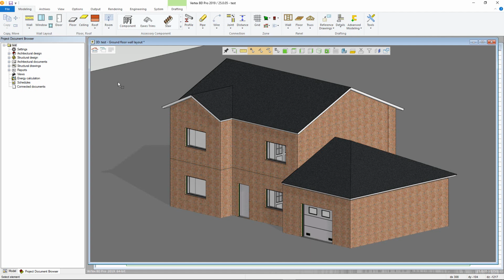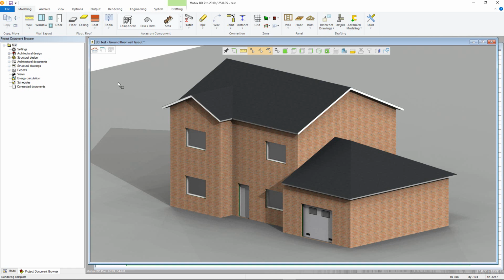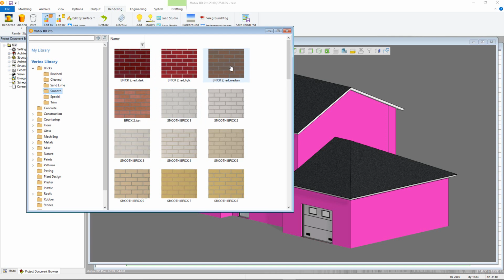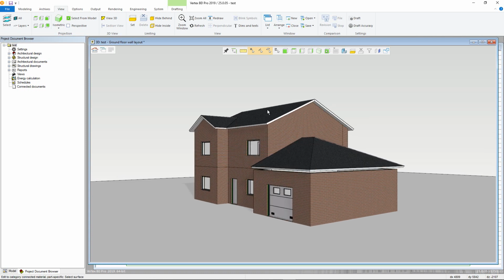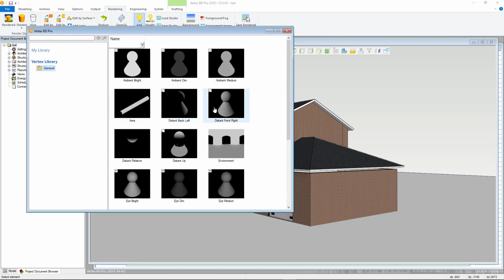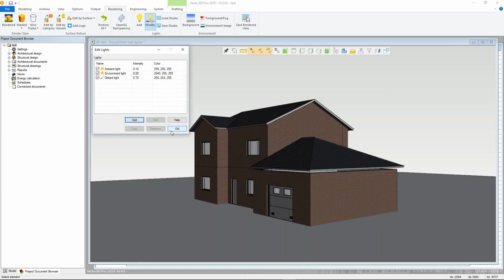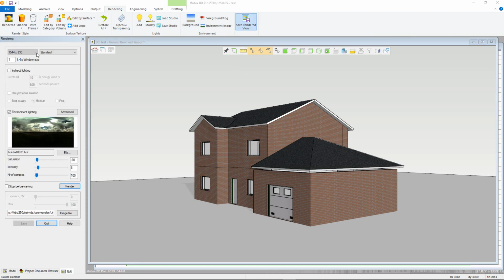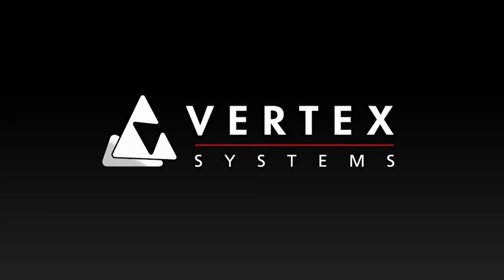Vertex BD Rendering Module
This video covers the basics of the rendering module. Set lights, materials, textures, colors and viewpoints to create photorealistic images from Vertex BD 3D models for sales and marketing purposes, and to submit a realistic and accurate visualization of the house with your permit application. and see helpful videos, how-to articles and much more